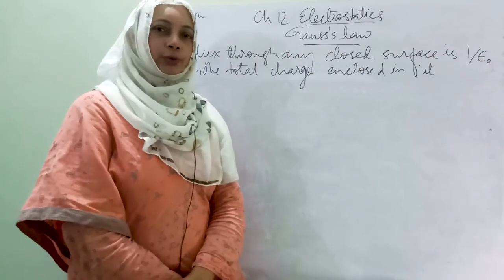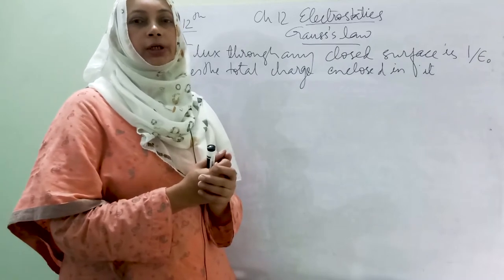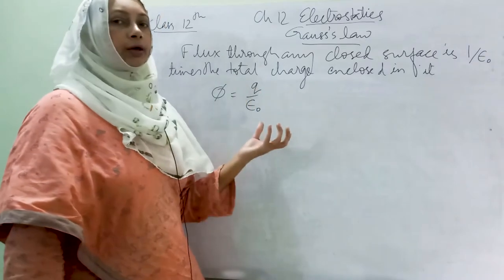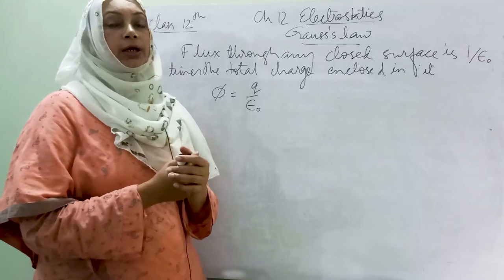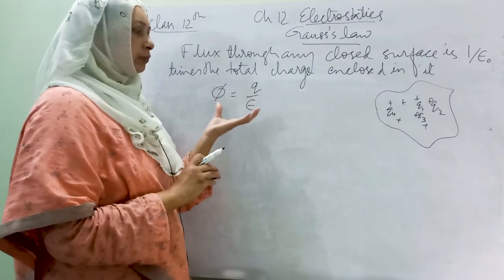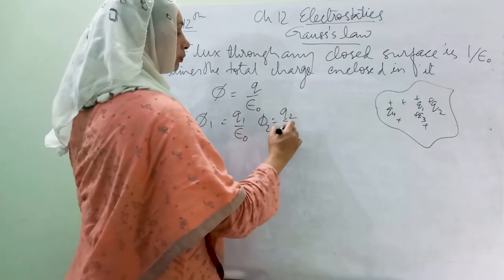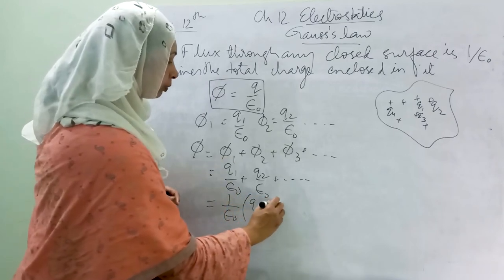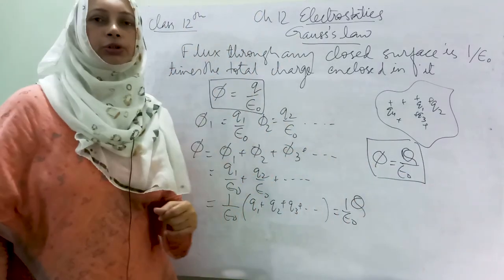Class12 Physics Ch12,L9(Electrostatics)Gauss's law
This law applies for a no. of charges placed near each other and are enclosed by an arbitrary closed surface, to calculate the total flux through it(the surface) (due to all these charges inside it).